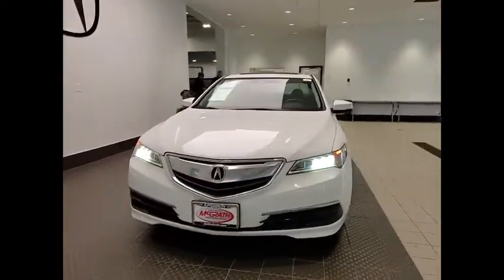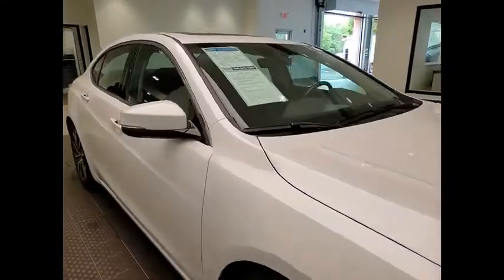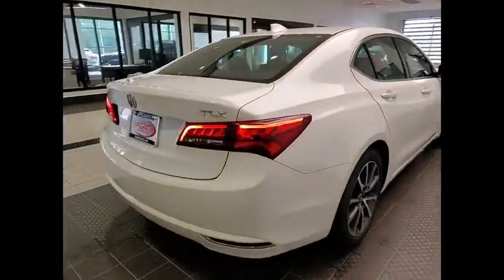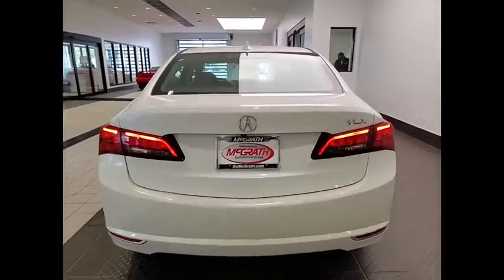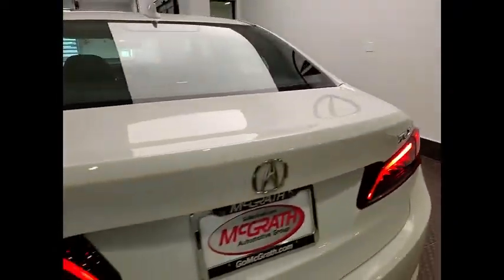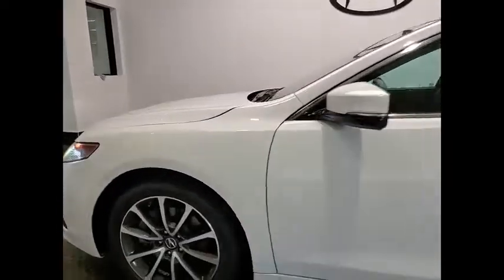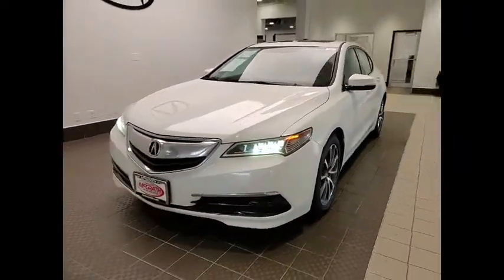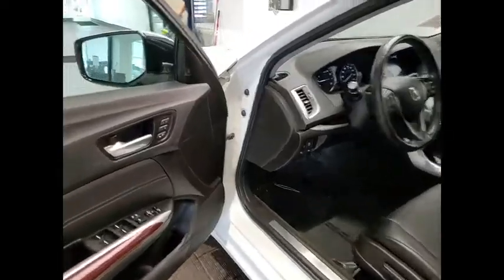2016 Acura TLX XP5457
2016 Acura TLX V6 Tech

1620 S. Milwaukee Ave